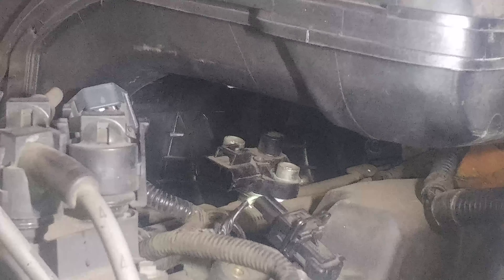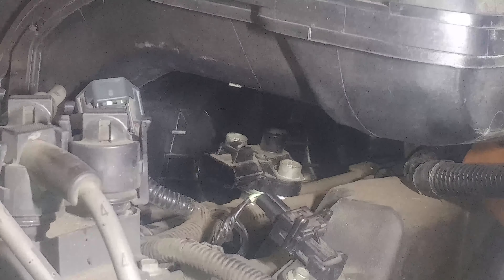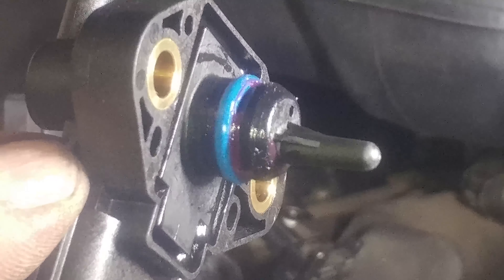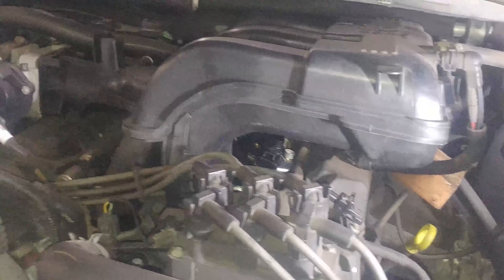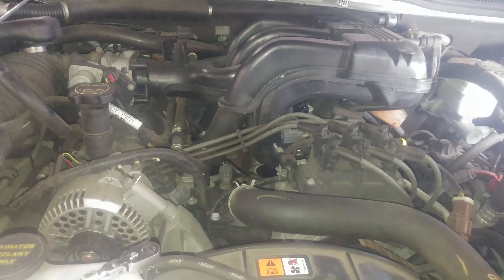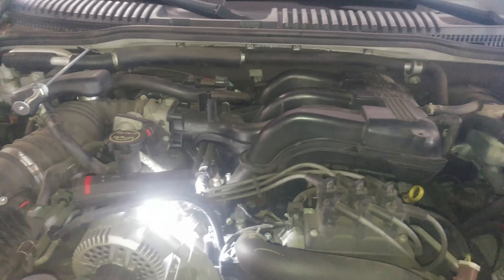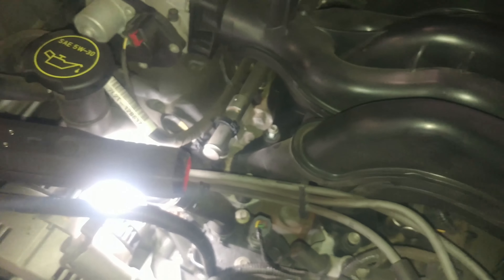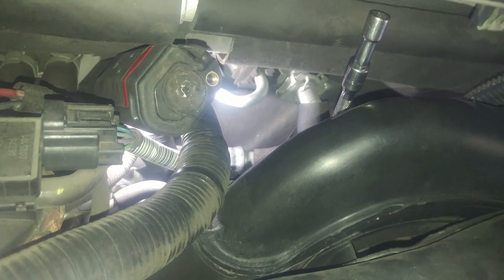Fuel pressure sensor replacement 2007 Ford Explorer 4.0L V6 VIN E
Fuel pressure sensor replacement 2007 Ford Explorer 4.0L V6.  VIN E.  If you are wondering how to install or remove or replace a part on your car, I hope this video will help show you how to change it.
2020 has really shown me I needed to be better prepared for the future, start saving/investing now. Use some of that money U saved by watching DIY videos to plan for the future.  Click to get started today.